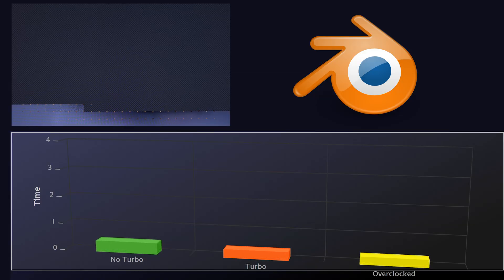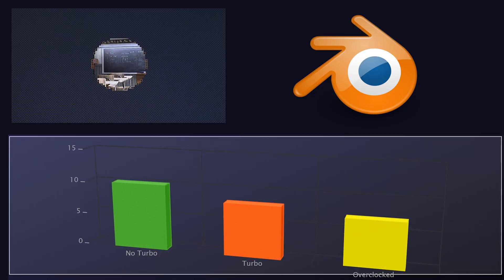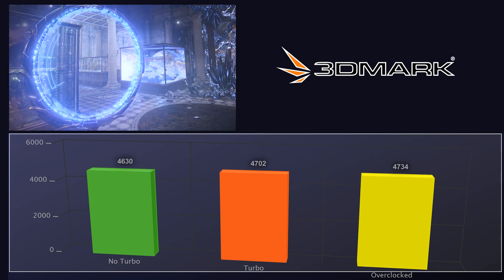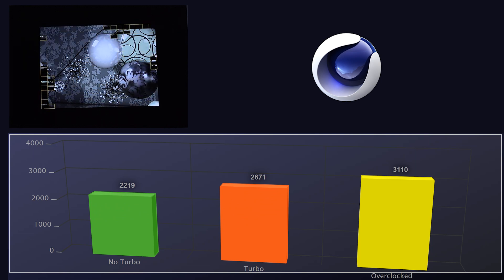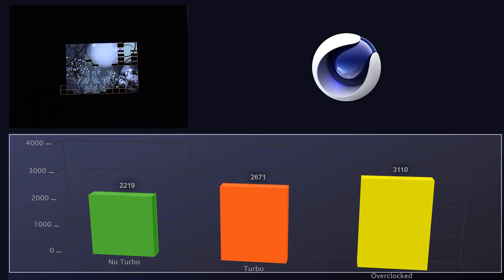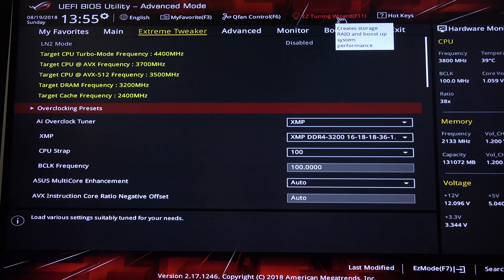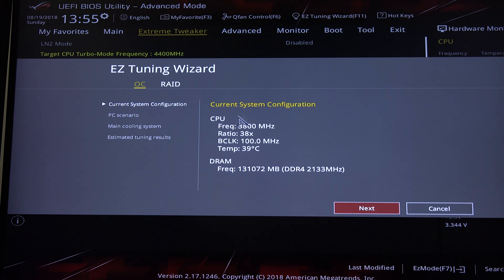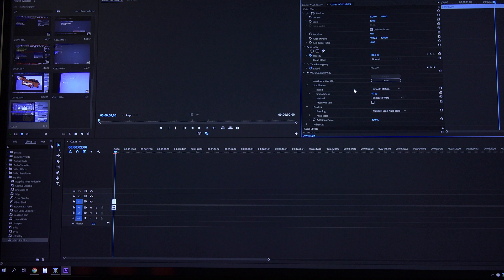7940x Overclocking gets HOT! (Benchmarks, Adobe Turbo Fix)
I had to get my fire extinguisher ready before I did this...I overclocked my 7940x to squeeze out a little more performance!

I also talked the issue of Adobe Premiere Pro crashing on me, full BSOD style, anytime I used the warp stabilizer.

Computer Parts:
Intel - Core i9-7940X
Corsair - H150i PRO
Asus - ROG RAMPAGE VI EXTREME
Corsair - Dominator Platinum 128GB
Samsung - 970 Pro 1.0TB M.2
Samsung - 860 Evo
8TB Mass Storage
EVGA - GeForce GTX 1080 Ti
Lian-Li - PC-V3000WX
EVGA - SuperNOVA T2 1000W 80+ Titanium